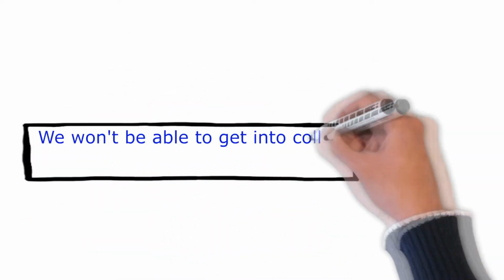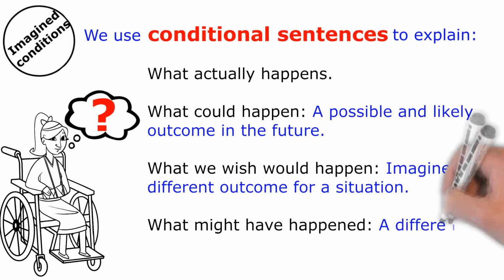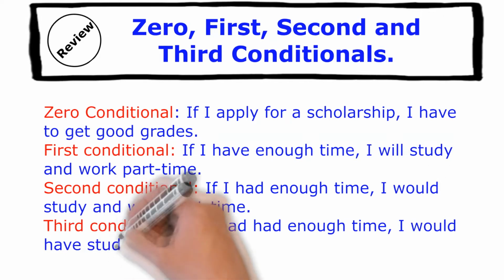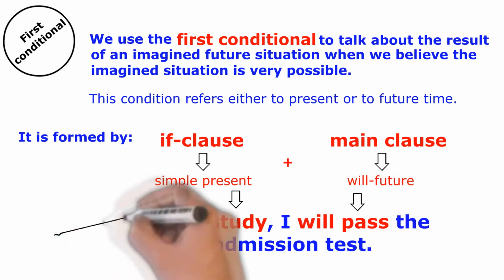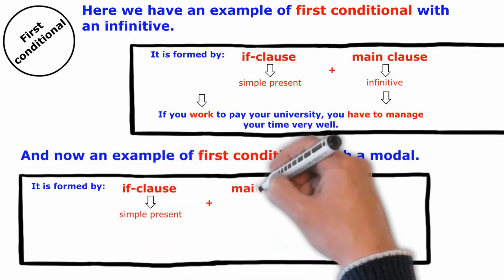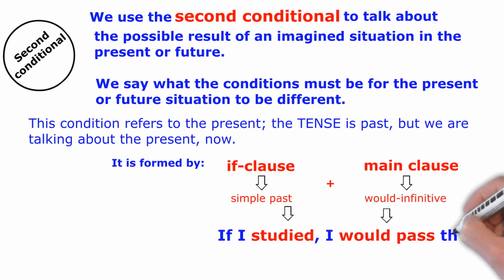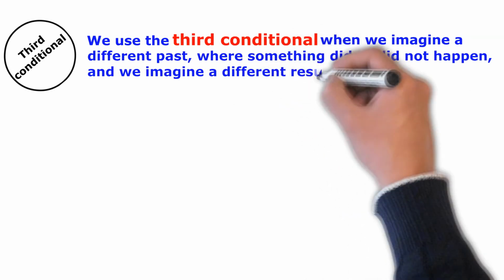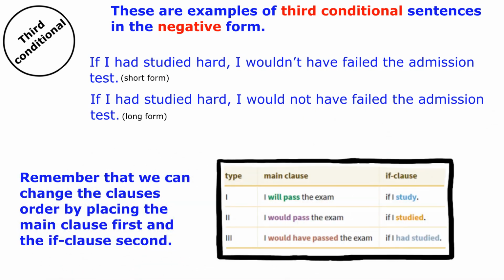If Clauses. Scenario 6: What Comes Next?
Grammar video. It explains the If Clauses in a simple way and with examples of use in current situations.